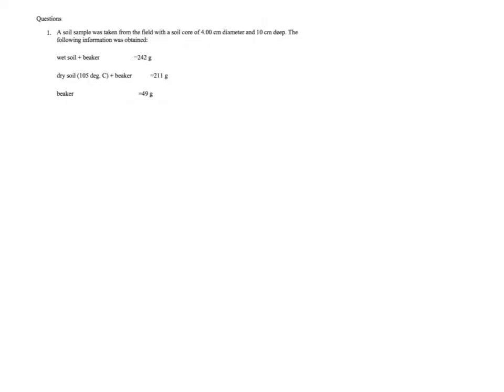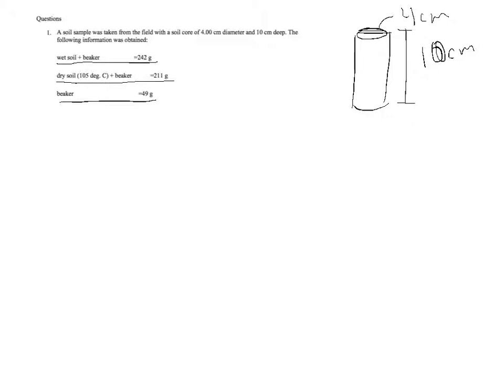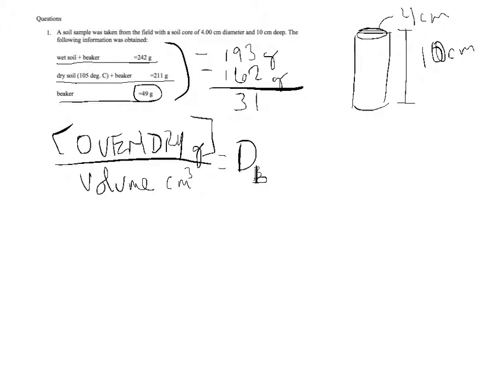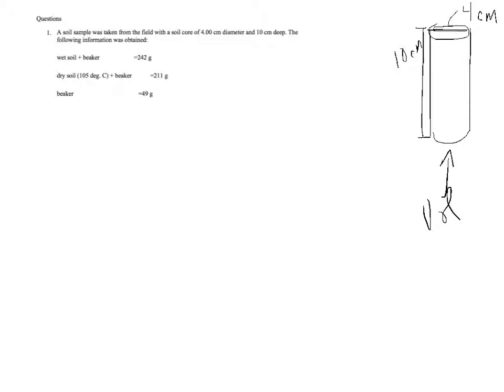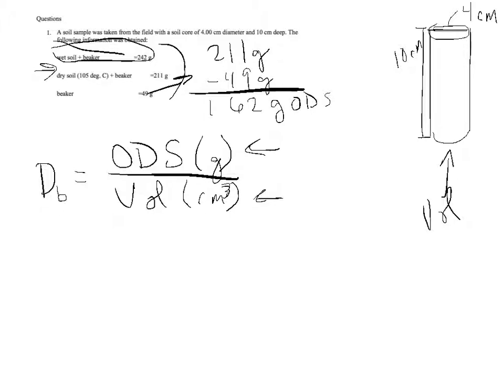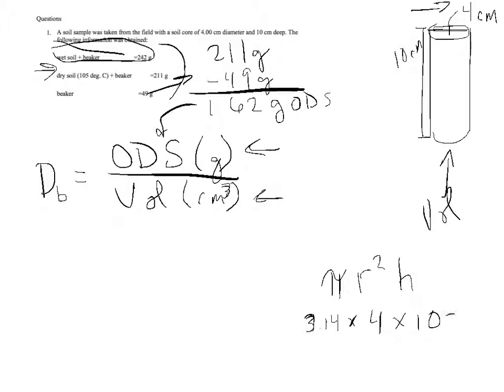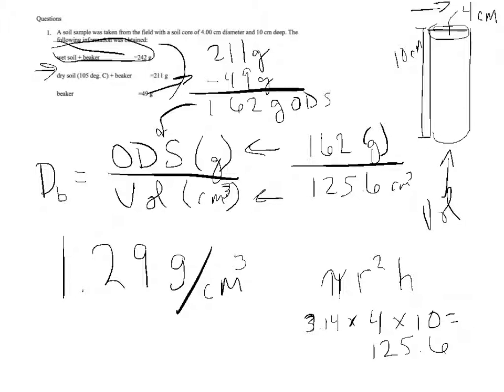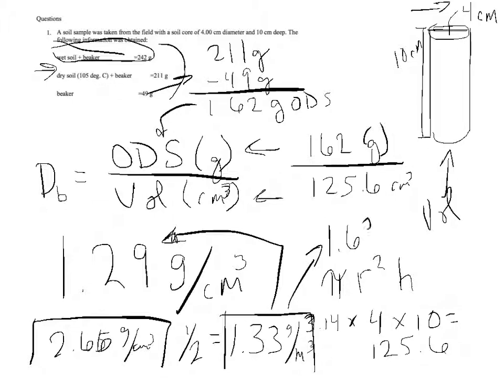Bulk Density Problem